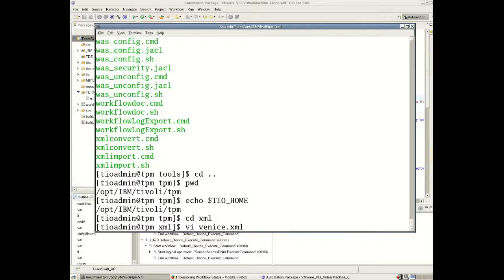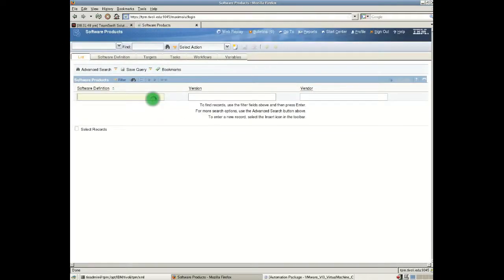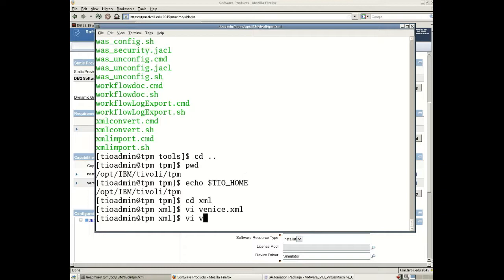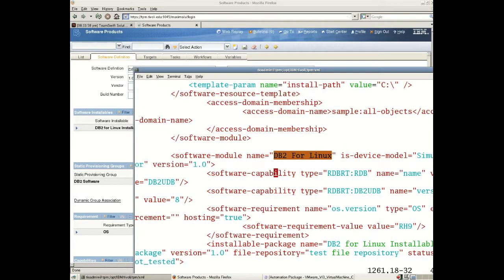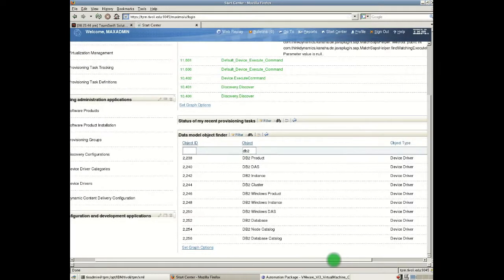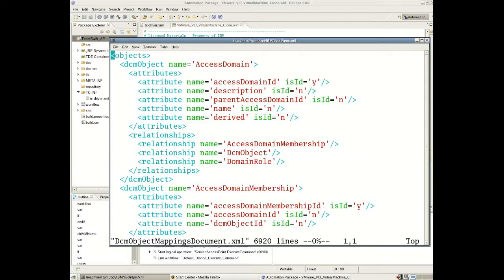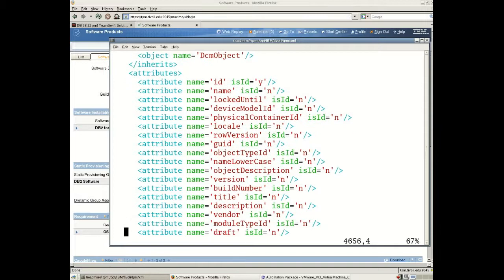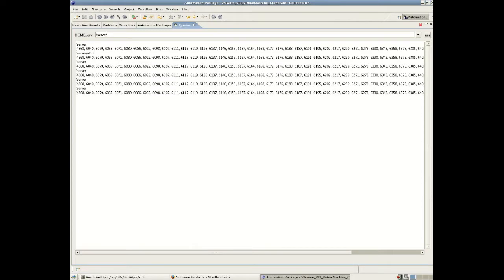How to Query the TPM Data Centre Model